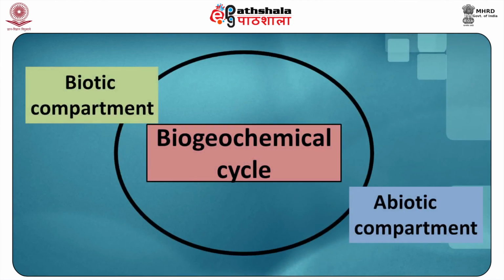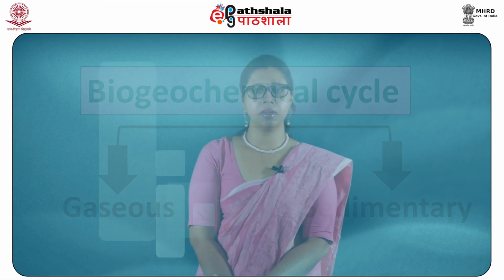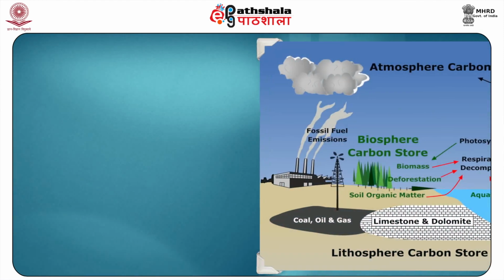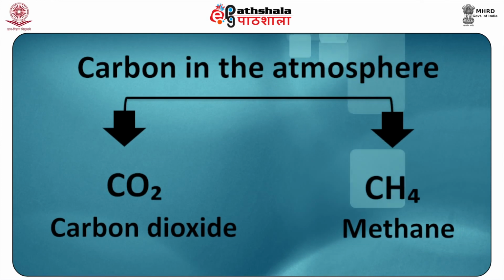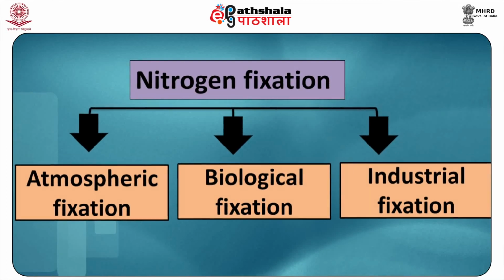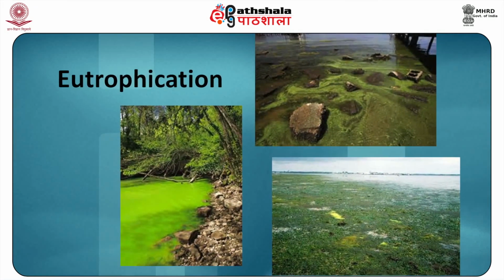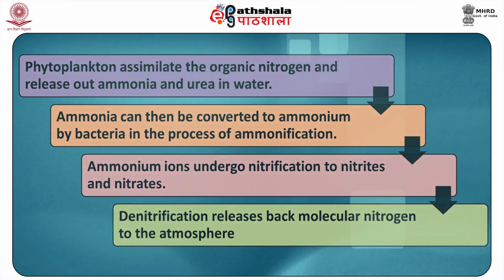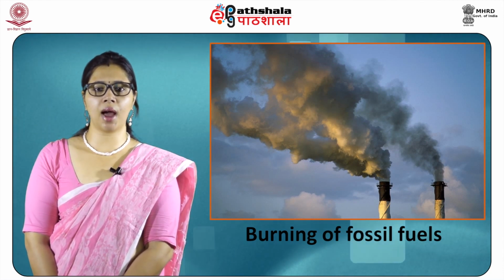Biochemical cycle of carbon and nitrogen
MODULE: Biochemical cycle of carbon and nitrogen